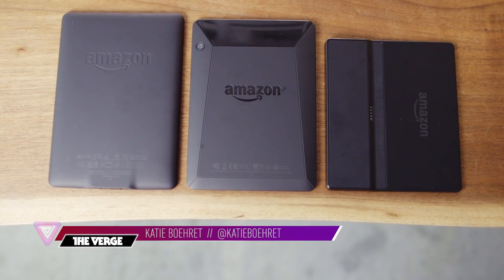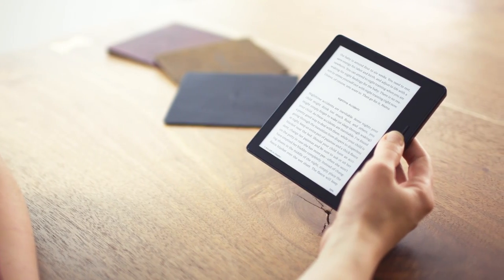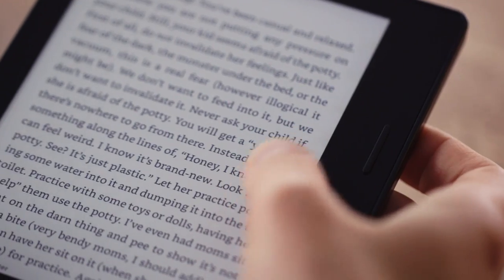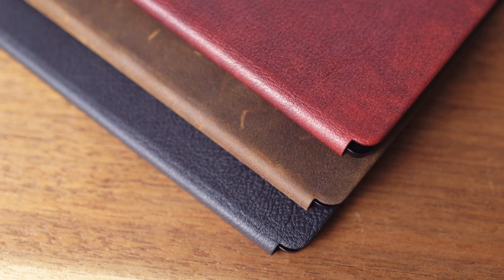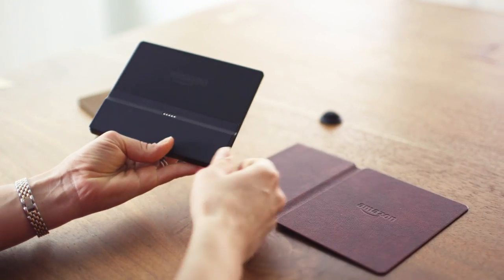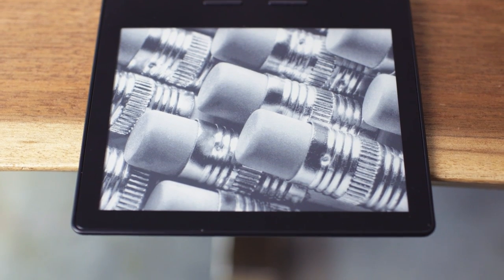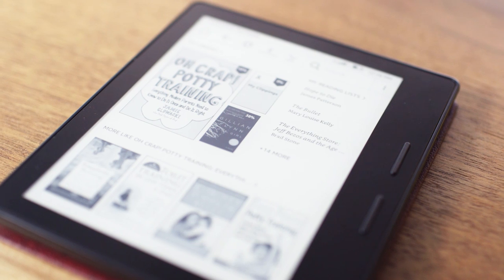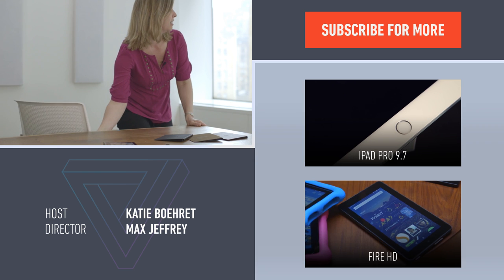Kindle Oasis review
Amazon’s newest Kindle Oasis is insanely thin, and feels like the e-reader you always wanted to hold.